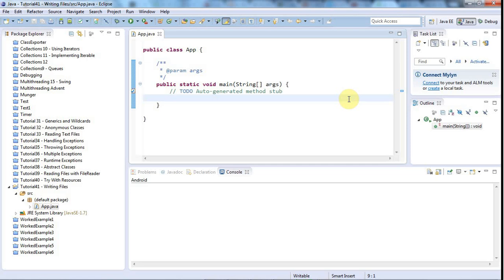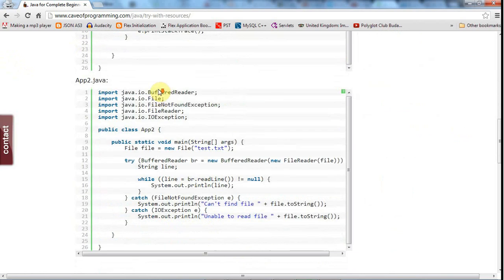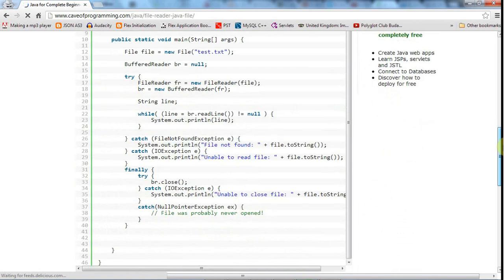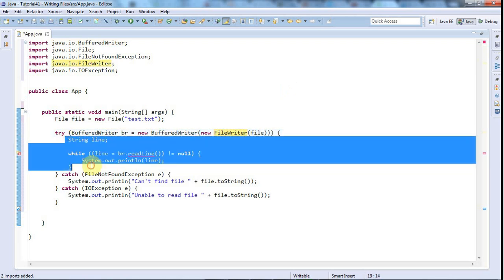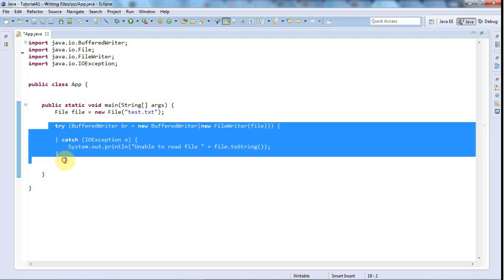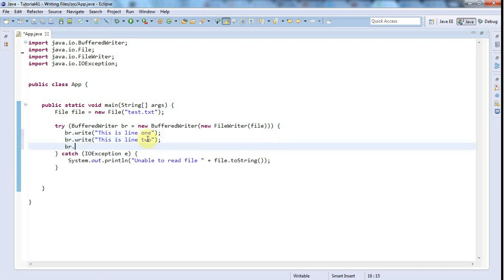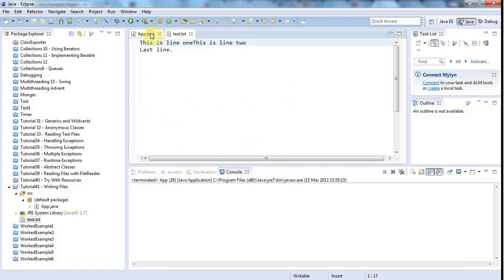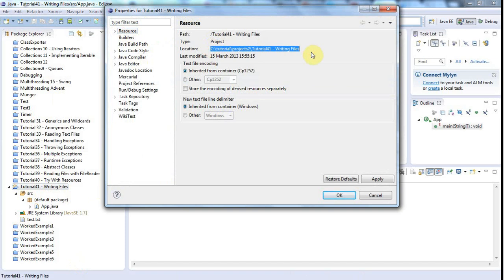Learn Java Tutorial for Beginners, Part 41: Writing Text Files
A tutorial on writing text files in Java.